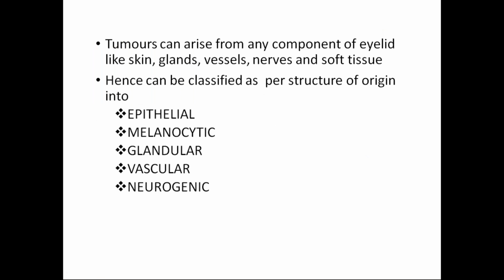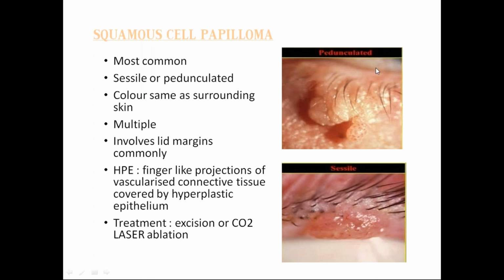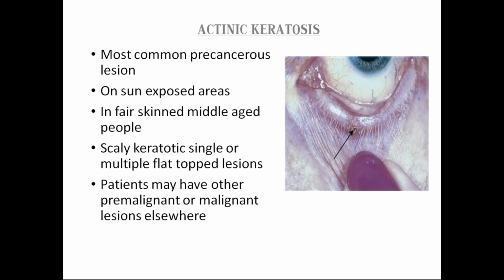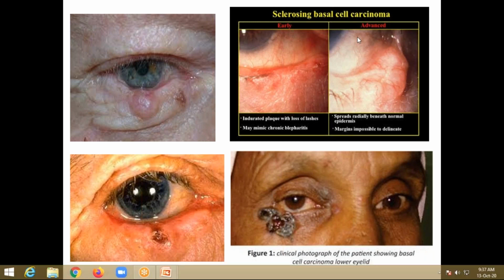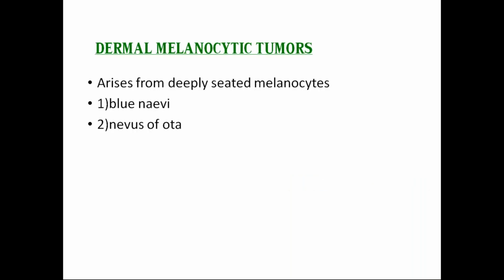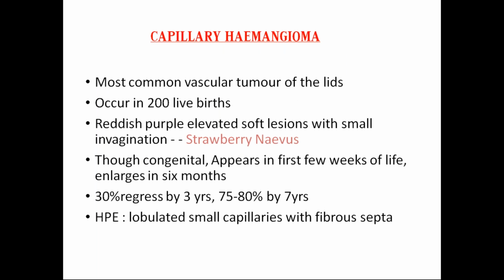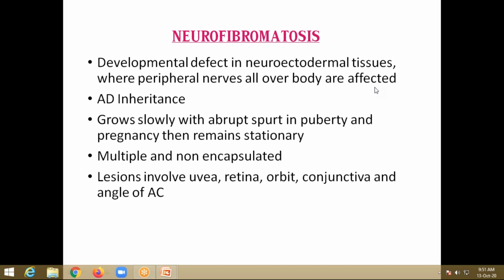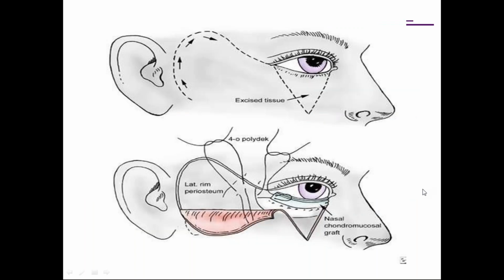A Class On EYELID TUMORS By Dr Vivekanand Dept Of Ophthalmology